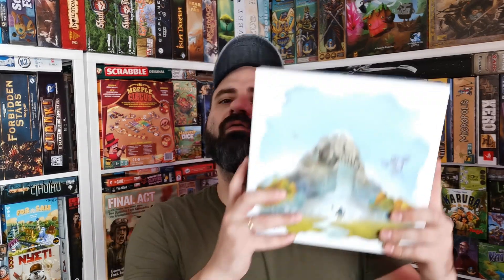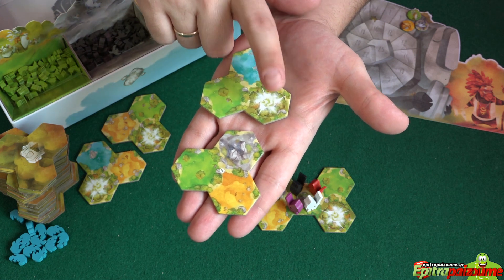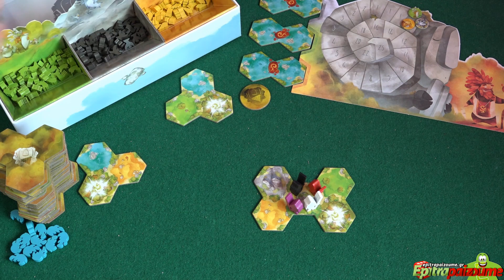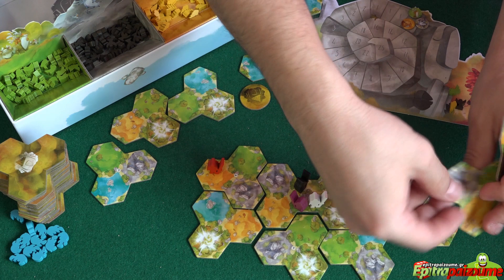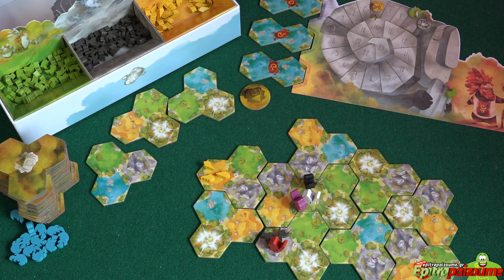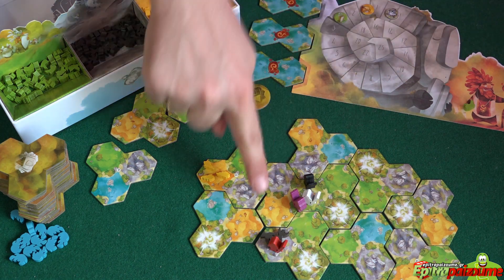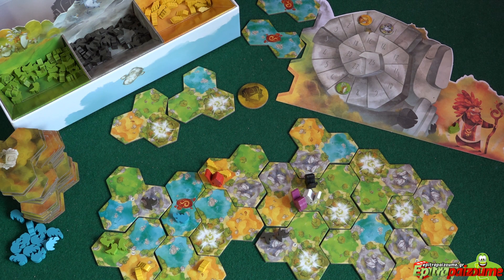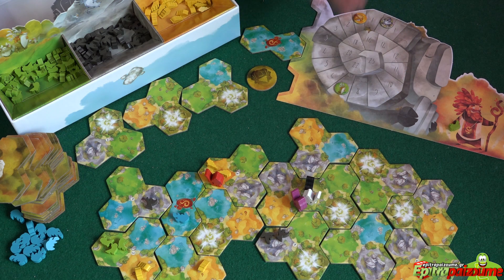The Isle of Pan - How to Play Video (EN) by Epitrapaizoume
🎲 Δείτε την παρουσίαση μας για το
επιτραπέζιο παιχνίδι .
★ | Ελάτε στην Σελίδα μας και γίνετε μέλος της πιο παιχνιδιάρικης παρέας
★ | Περισσότερα για το παιχνίδι εδώ:
★ |  Παίζουμε Ασταμάτητα...

❓ QUESTION - Εάν έχετε οποιαδήποτε ερώτηση για το παιχνίδι  ή για τα επιτραπέζια παιχνίδια γενικότερα, παρακαλούμε γράψτε το σχόλιο σας παρακάτω: